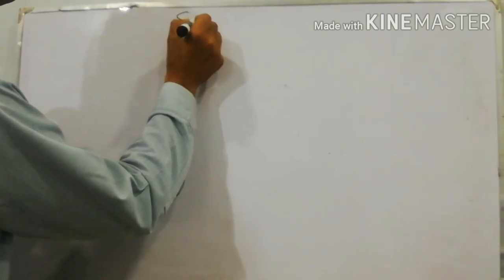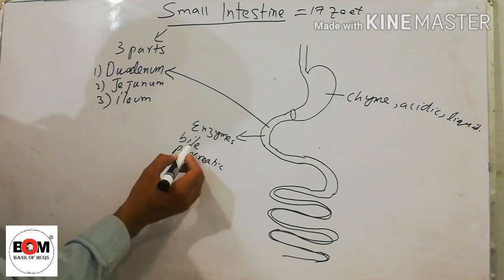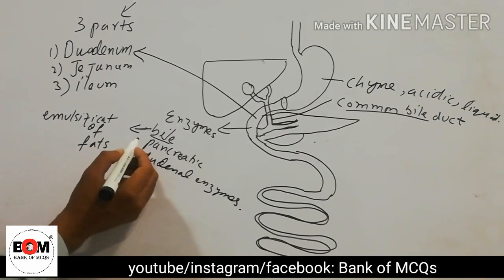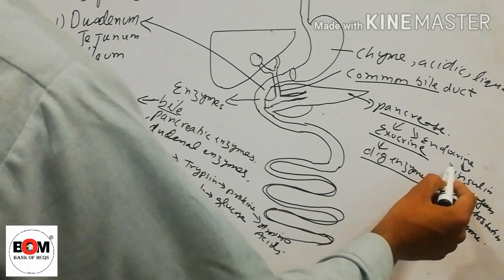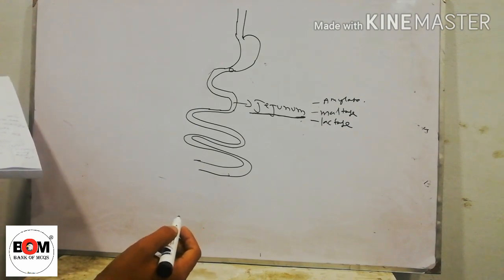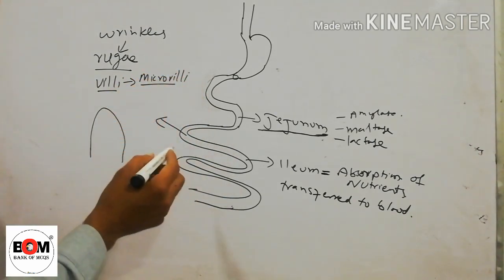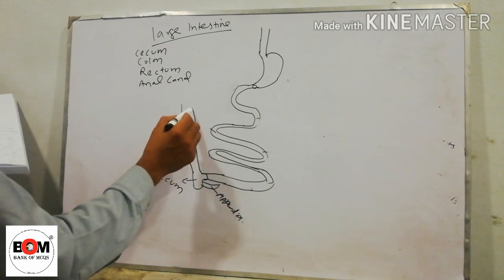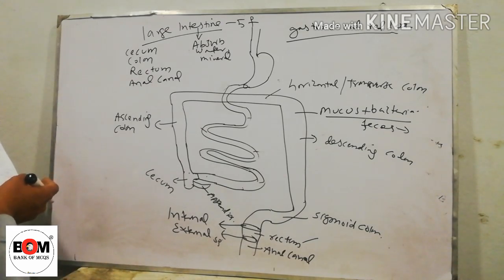Chap.11 DIGESTION part 2/3 Tricks & MCQs for ETEA,MDCAT,ECAT,GIK,NUST by BOM Academy | BANK OF MCQs.